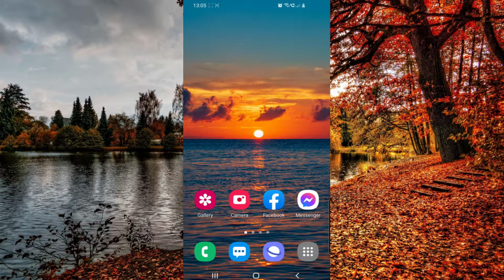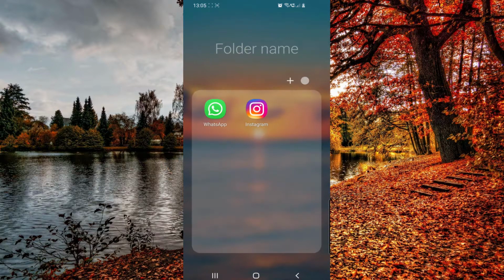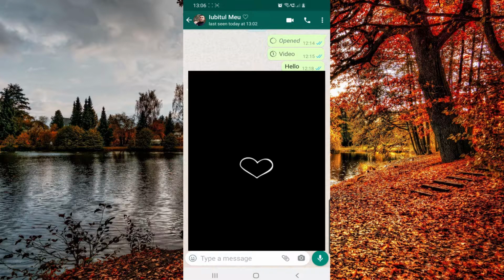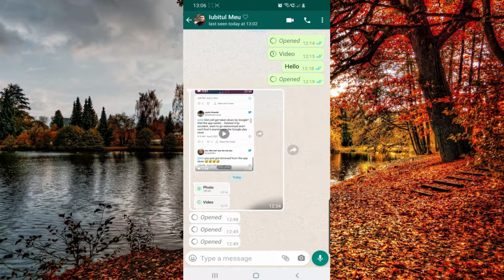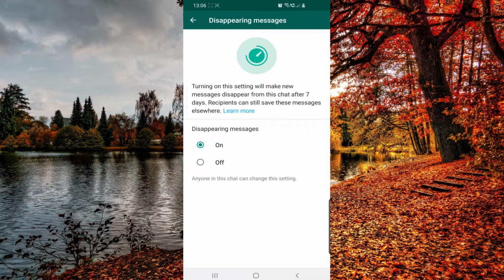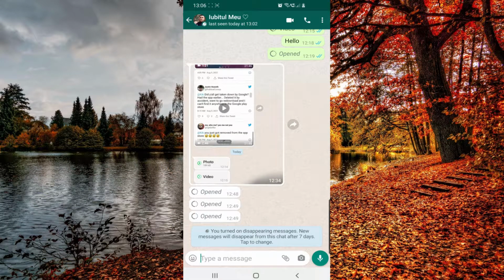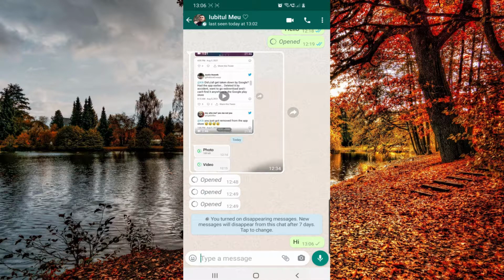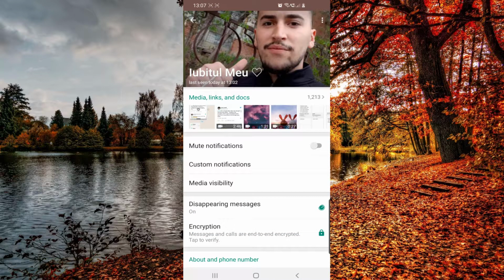How to Sent Disappearing Messages on WhatsApp 2025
How to Enable Disappearing Messages on WhatsApp
Auto Delete Messages on WhatsApp

Working 100%! Super Easy tutorial!!! In this video I'm showing you How to Sent Disappearing Messages on WhatsApp 2025